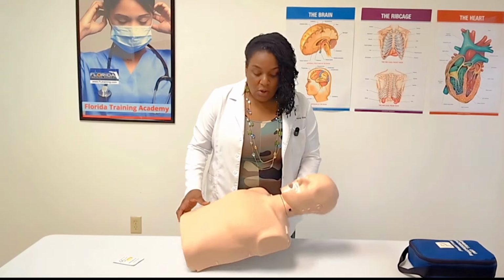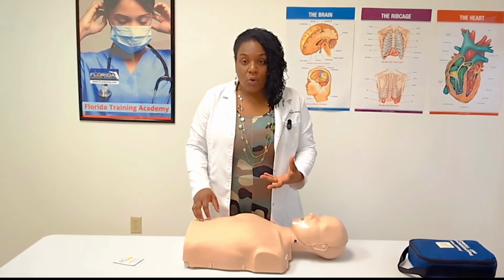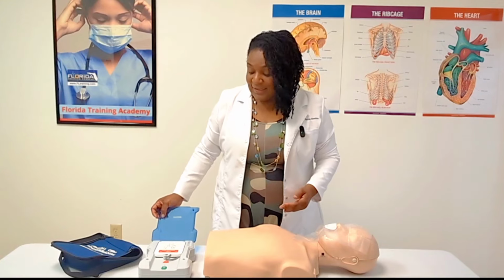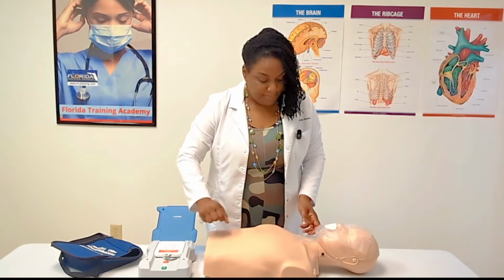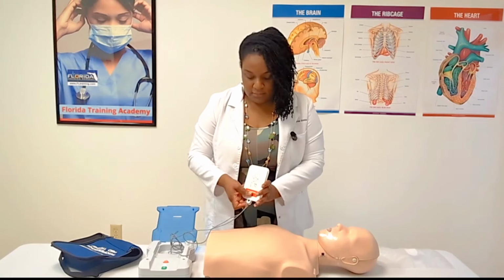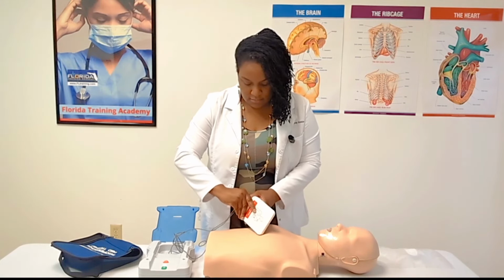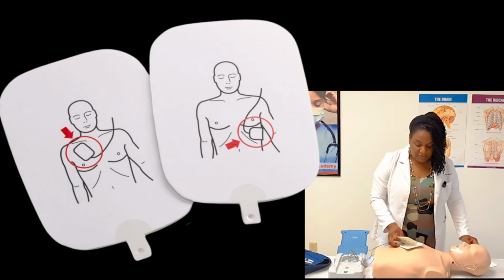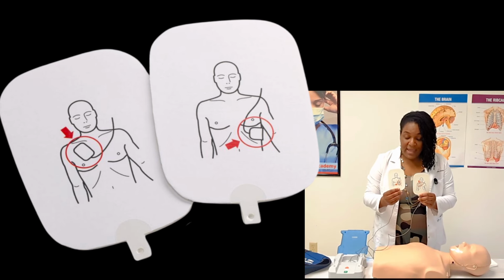🫀CPR Awareness Month - Adult & Child CPR and AED Review with Nurse Eunice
June is CPR Awareness Month. Learn CPR with Nurse Eunice and become a Life Saver. 🚑🩺

🛟 American Heart Association CPR, BLS, ACLS, PALS, and CPR Instructor Classes